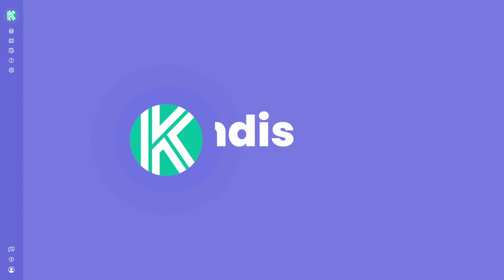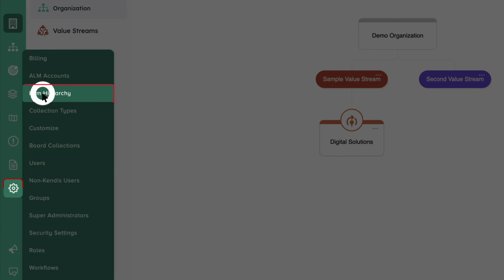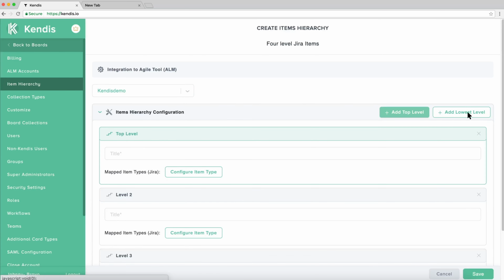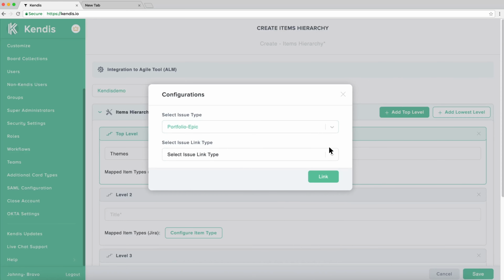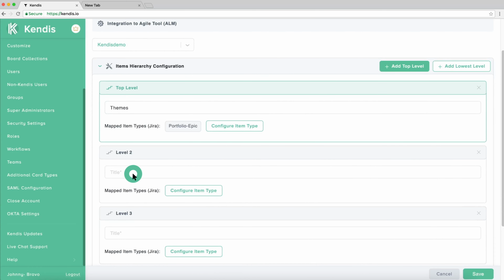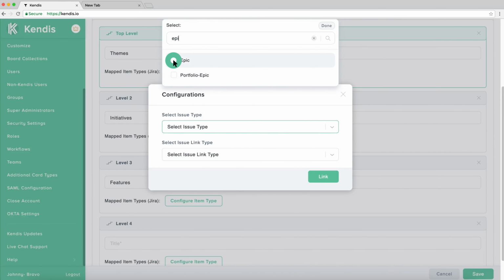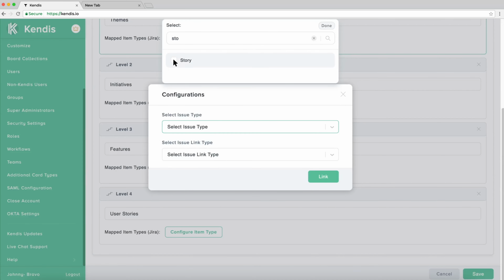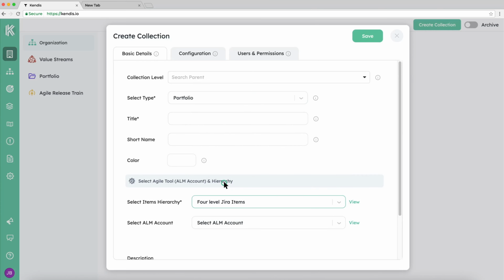How to manage Item Hierarchy for Jira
Master the art of managing item hierarchy in Kendis for Jira to improve your project organization and tracking. This tutorial walks you through the steps of setting up and visualizing item hierarchies, enabling you to establish clear relationships between tasks, epics, and other work items. Learn best practices for structuring your projects to enhance clarity, collaboration, and progress monitoring. Ideal for project managers, Scrum Masters, and Jira users looking to optimize their project management processes through effective item hierarchy management.